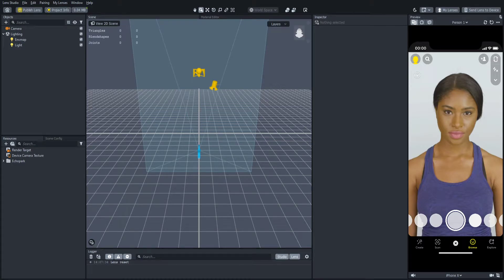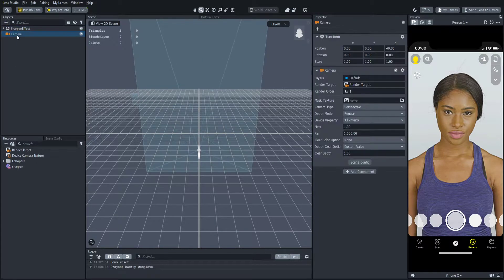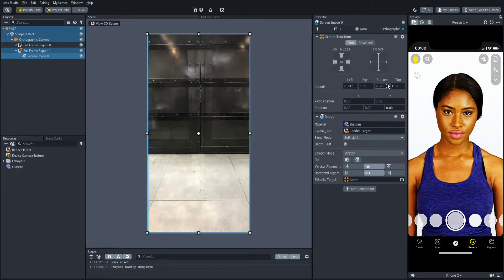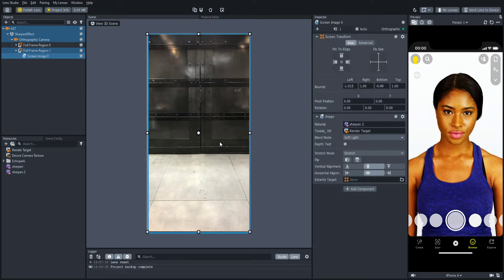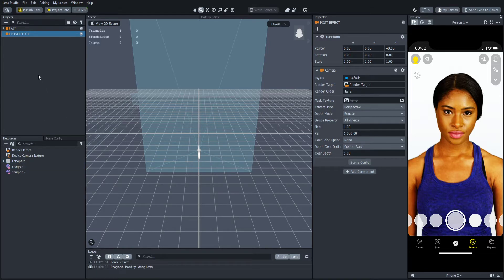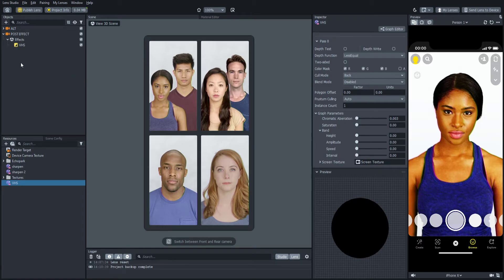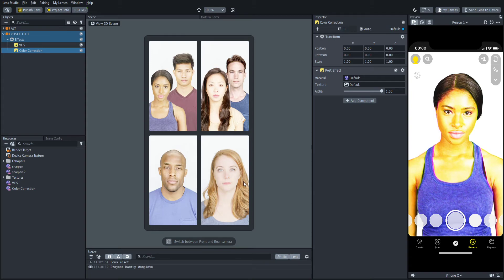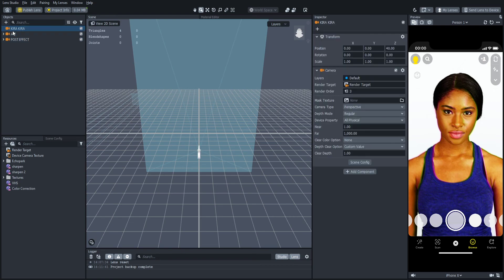How to make the Alt effect in lens studio | Lens Studio Filter Tutorial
This is how to make the Alt effect inside Lens Studio, if you have any other ideas for videos then leave them in the description.